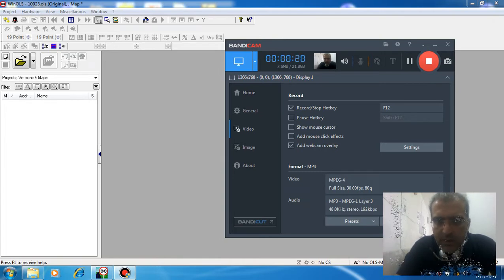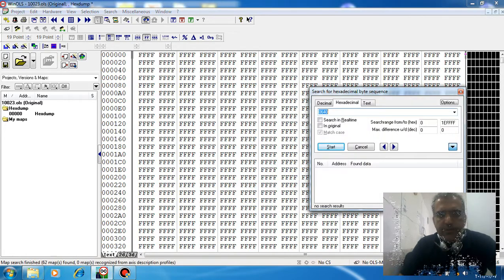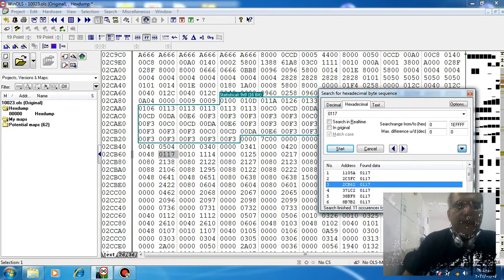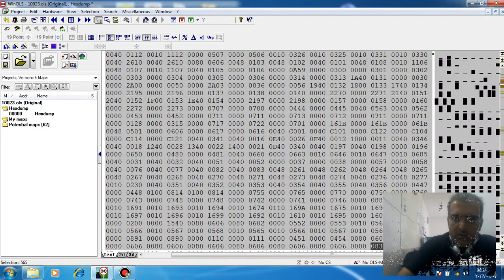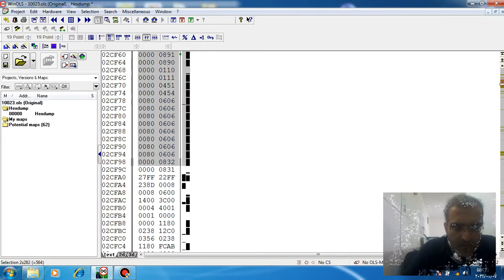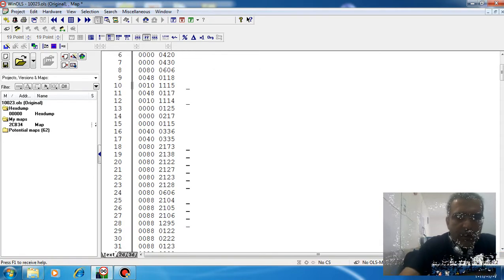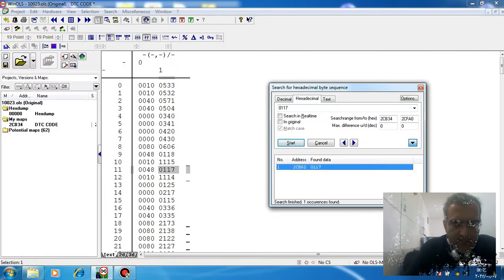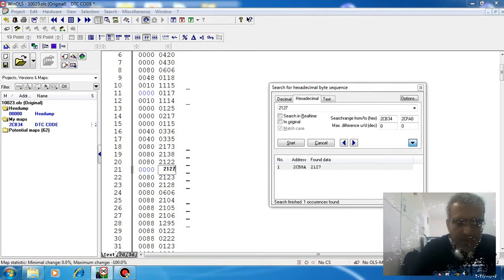find DTC's area and how off DTC in Delphi Mt-38 with Winols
You can find DTC's area and off any DTC you need with this precedure on all of Delphi Mt-38 file